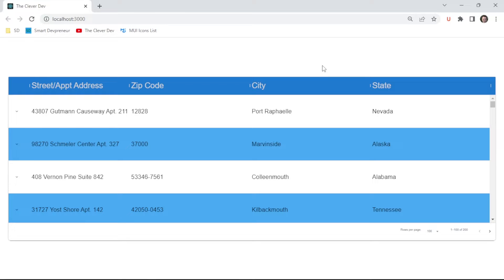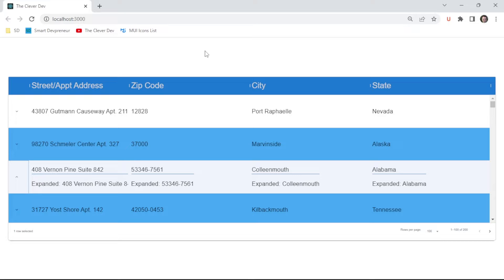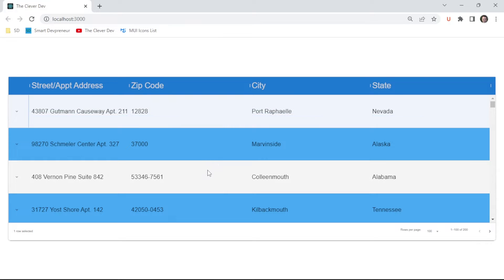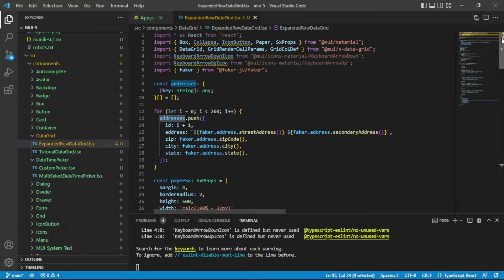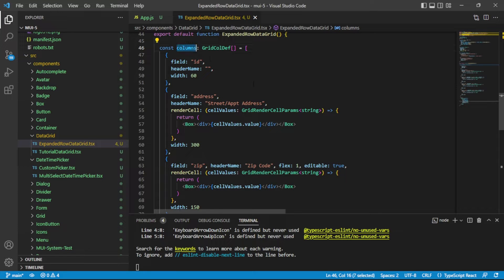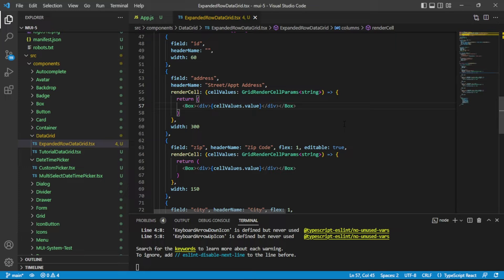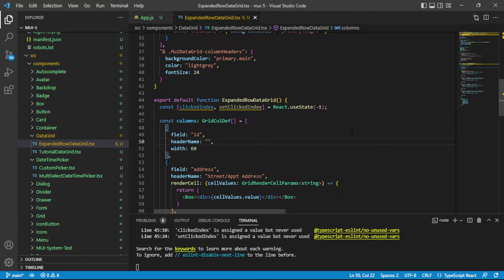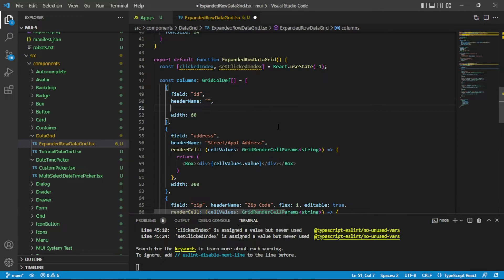Create an Awesome MUI DataGrid with Expandable Rows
Do you want to build a full MUI app from beginning to end, learn every aspect of the sx prop, styled API, and the theme, and never again fear styling any MUI component?!?  Do you want an active Q&A with me?!?  :

The MUI DataGrid is a robust component with lots of customization options.  However, the free version of the DataGrid does not have expandable and collapsible rows.  In this tutorial we will add this functionality to the Material UI DataGrid.